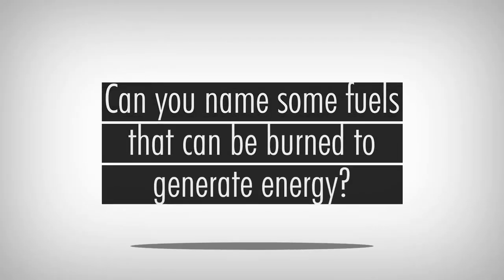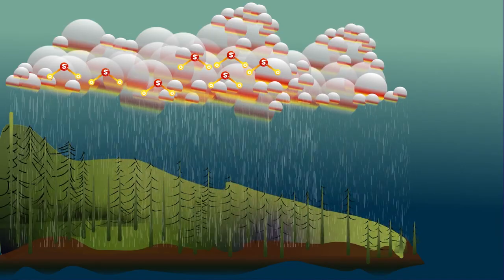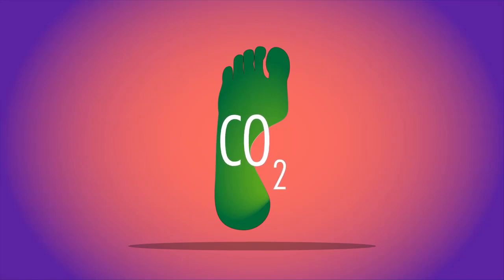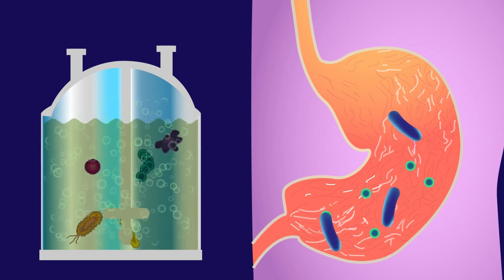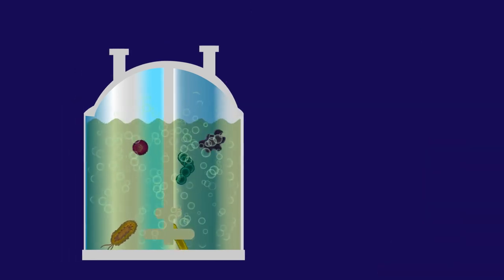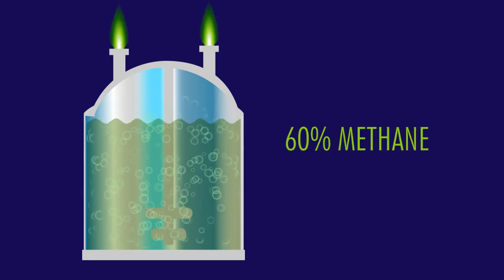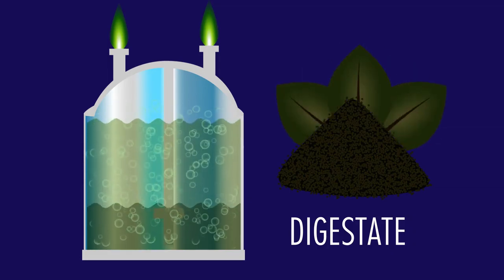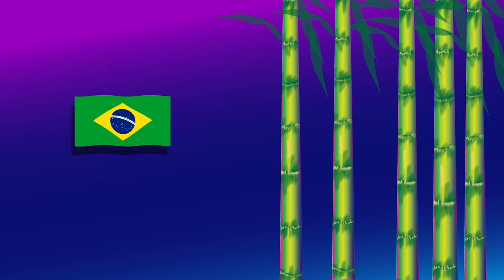Making Bio Fuels Biology for All FuseSchool